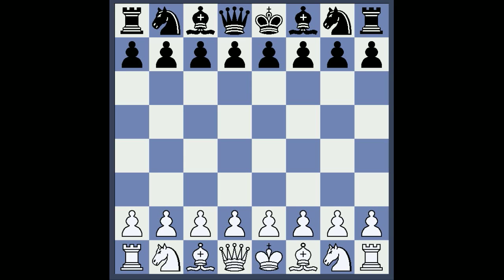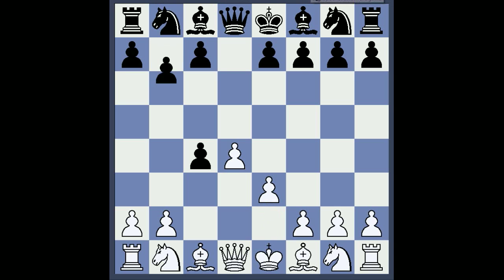Episode 2 Monday Night Podcast: Queens Gambit Accepted